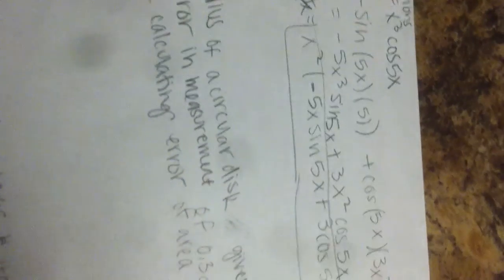Ch3 test corrections